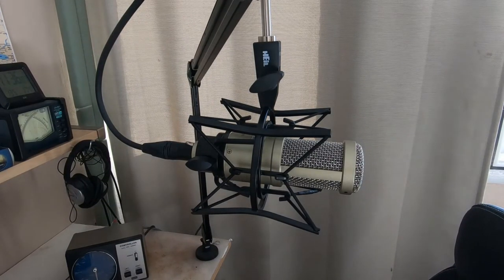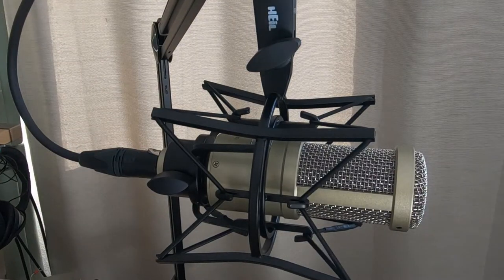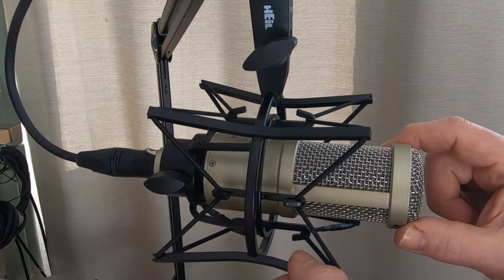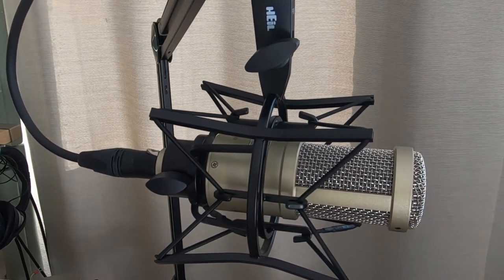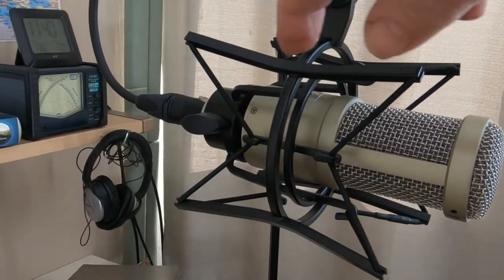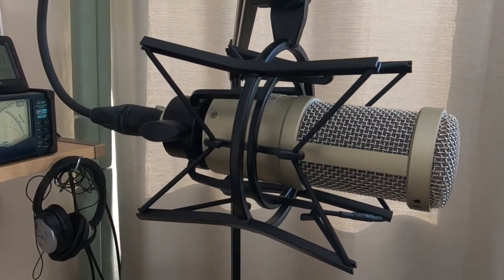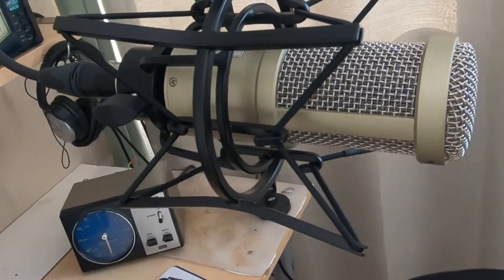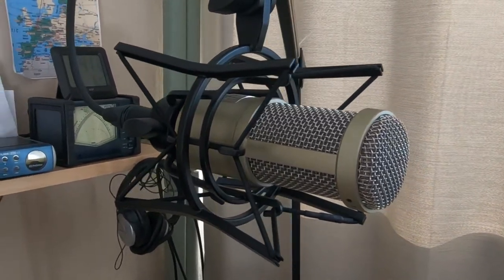HEIL-PRSMC shock mount with the HEIL-PR 40 MICROPHONE.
Hi,quick look at the Heil PRSMC shock mount, looks very well designed and well put together, with my headphones and using the monitor option on the Icom ic 7300,it appears sound quieter,less background noise, this is a QUICK LOOK, hopefully this has been useful, thanks and 73 from Rotterdam.